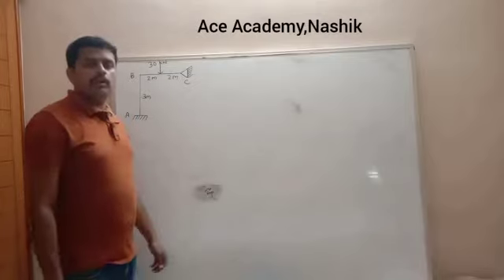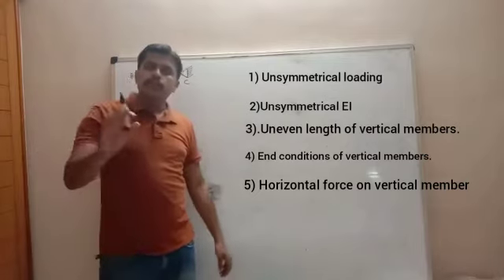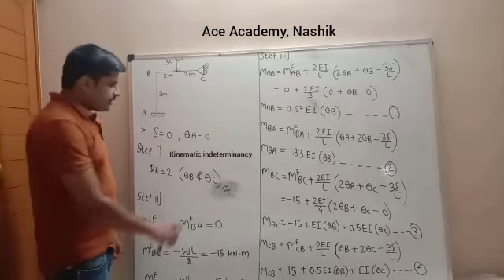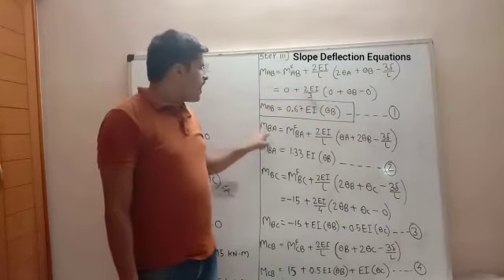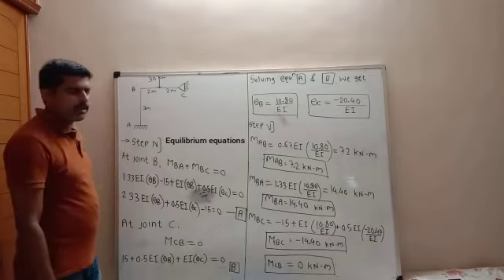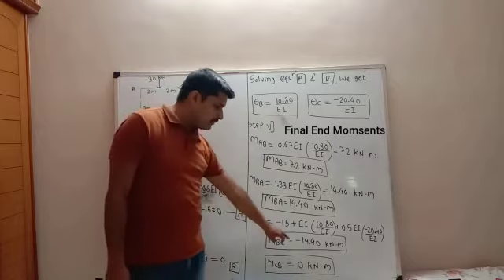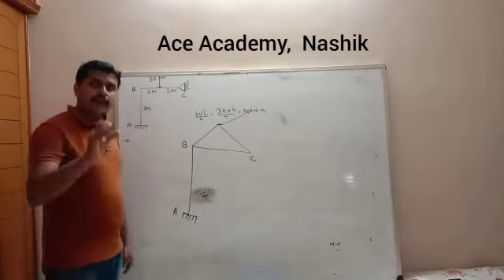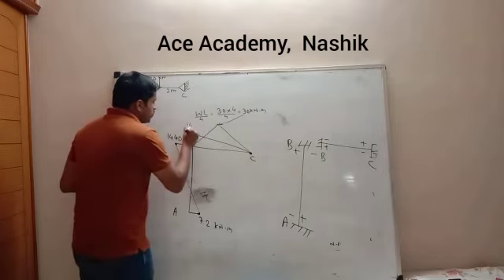Analysis of Frame by Slope Deflection Method I Non Sway Frame I SA-2 I Civil